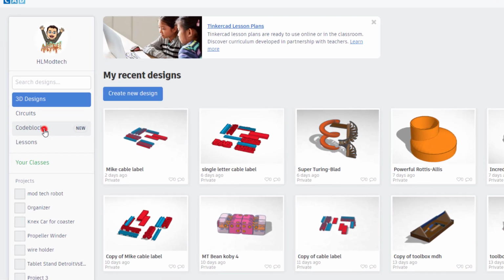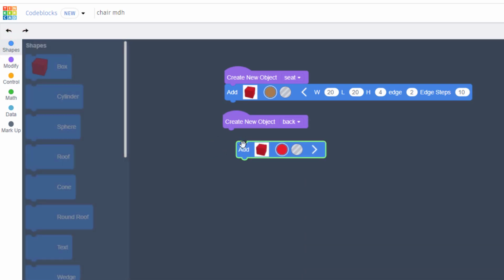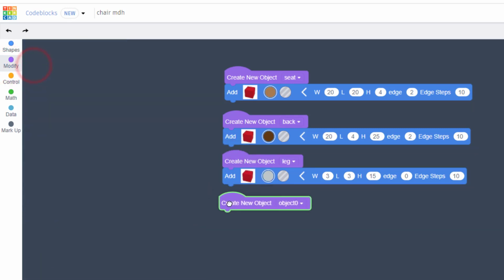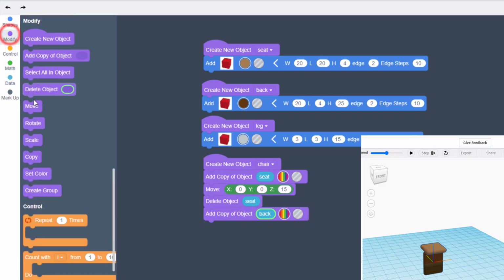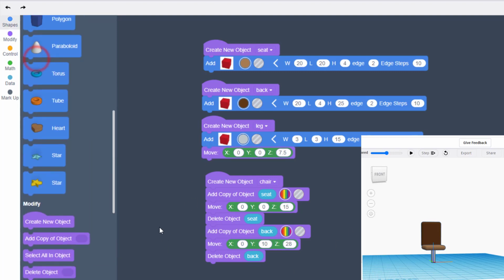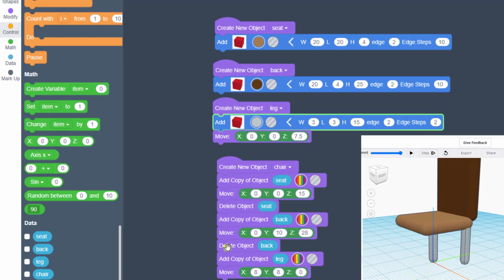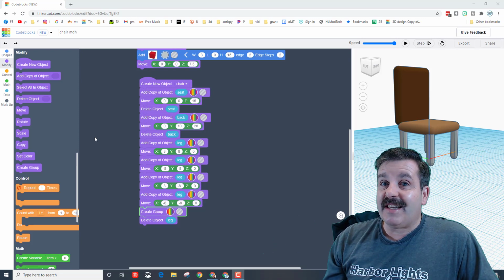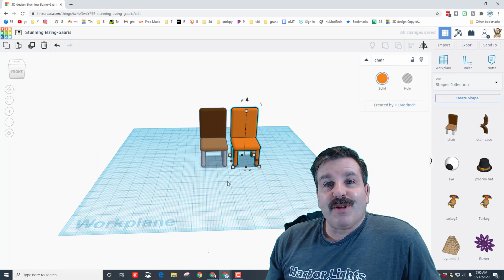Create a Tinkercad Codeblocks Chair use it as a PART 🤯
Have a glorious day and keep Tinkering! Use the precision of codeblocks to design a chair in minutes using codeblocks. Then add your chair as a codeblocks part to a Tinkercad project in a instant.